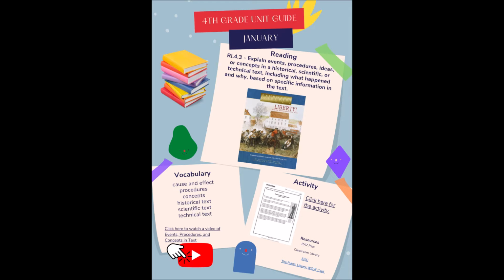GCS 4th Grade Learning Ideas for January